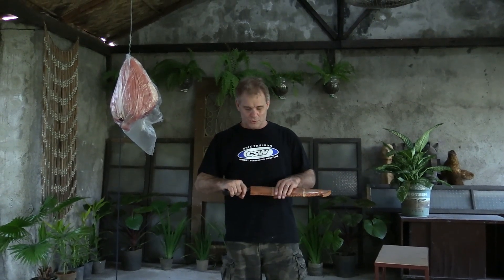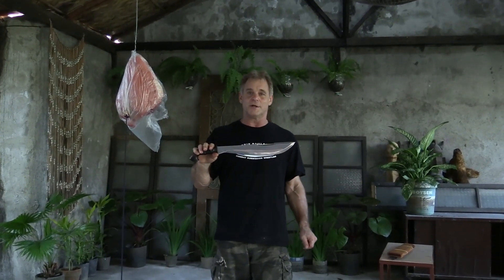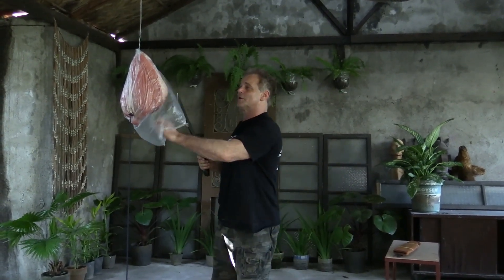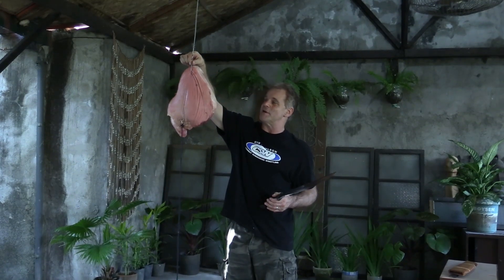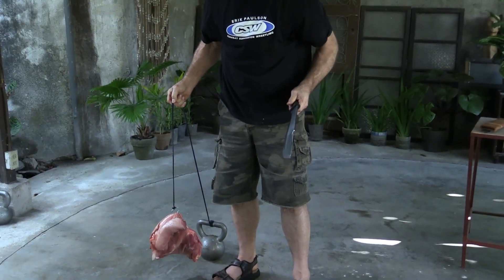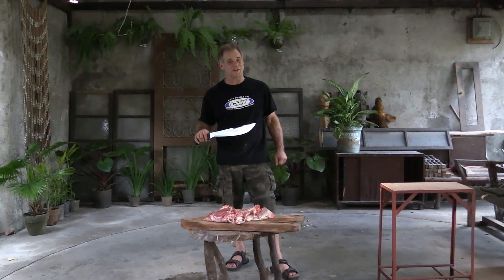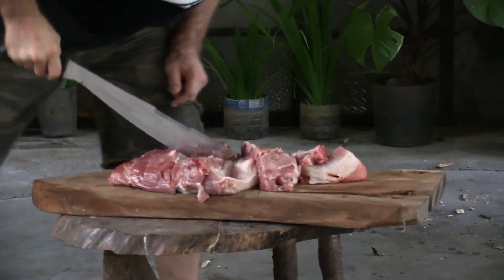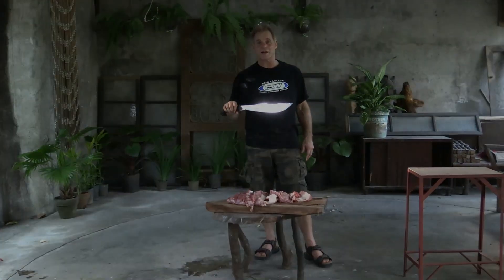The TFW Kambantuli cutting up meat and ribs. This is a beautiful sword...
This sword is perfectly engineered to for infighting battles. It will easily hack through anything it touches. The Kambantuli is an older sword going back to ancient times. Its hard to find real good information on it in modern times but we do the best we can.

You can by this one in a set or others like it from the same area of Mindanao by going